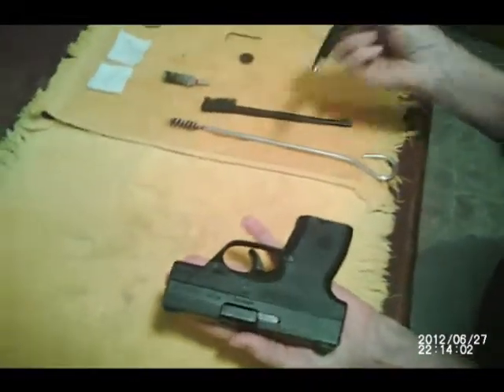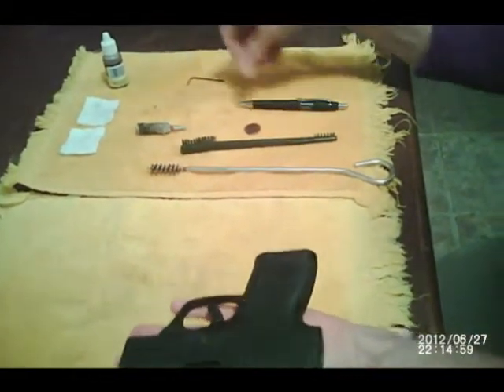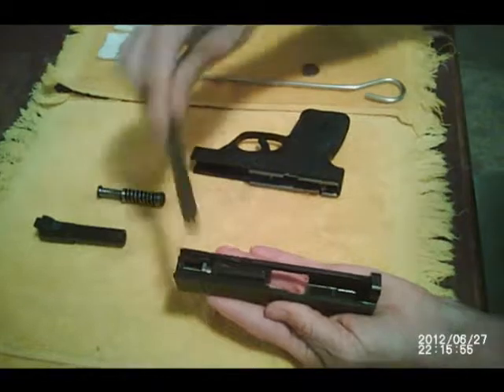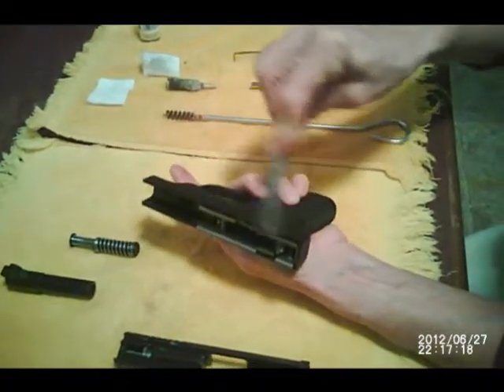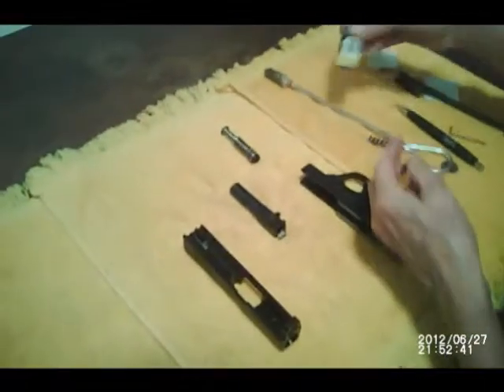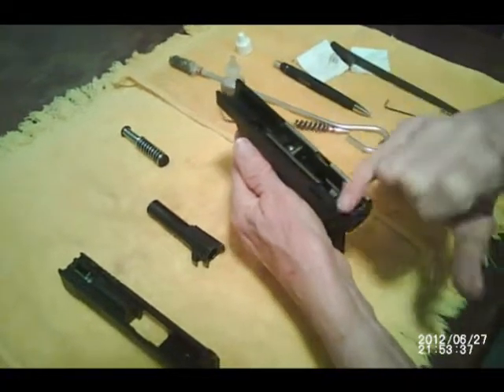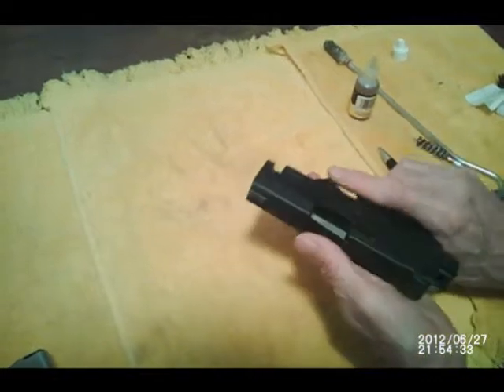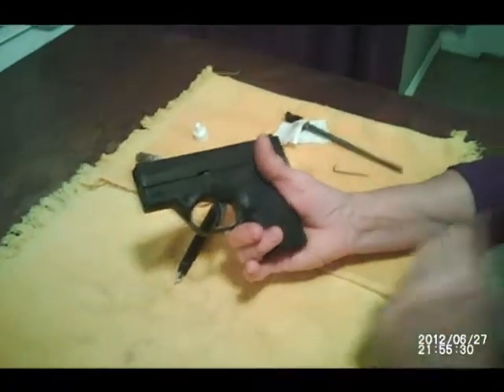BERETTA NANO Part 2 Take Down and Cleaning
Beretta Nano Take Down and Cleaning Video with Diane Haring